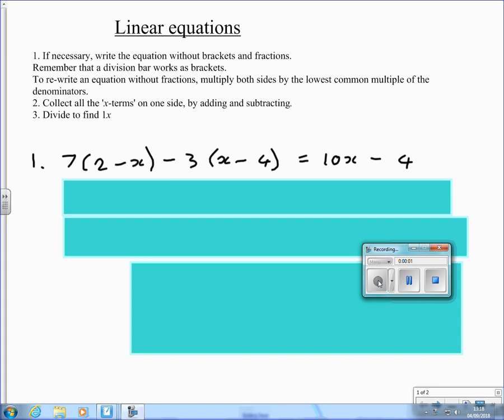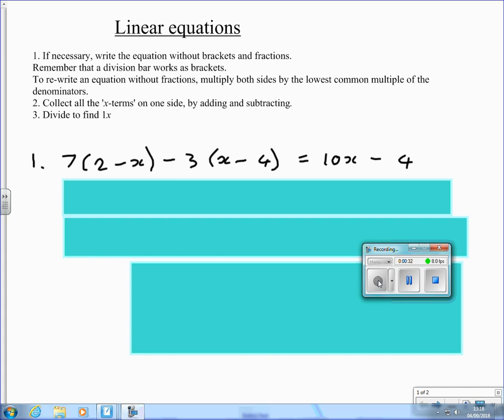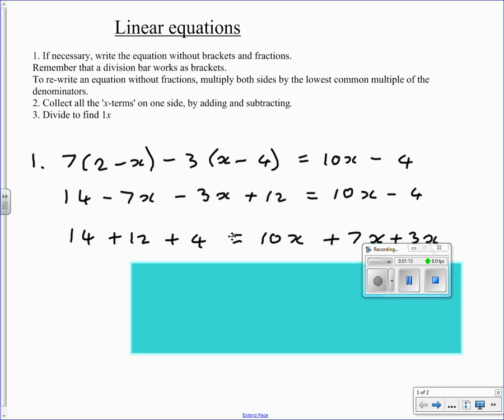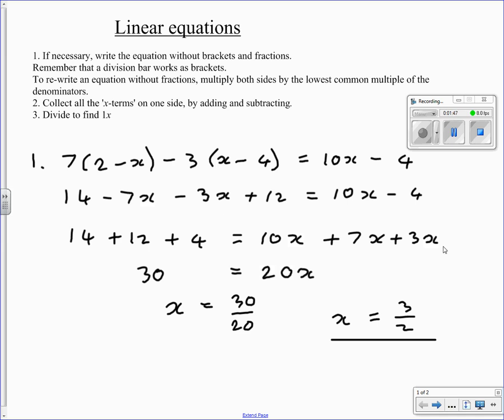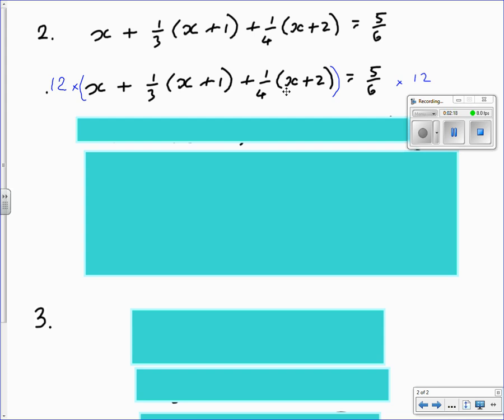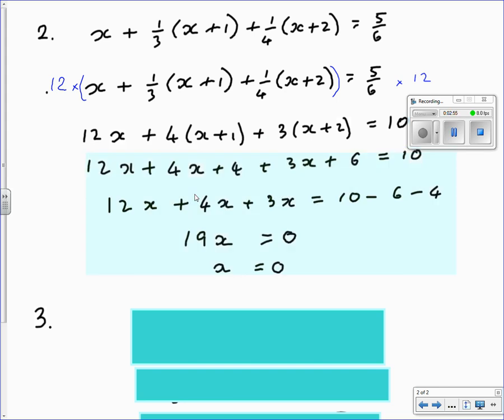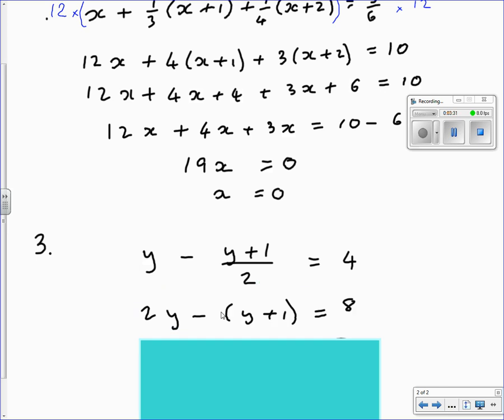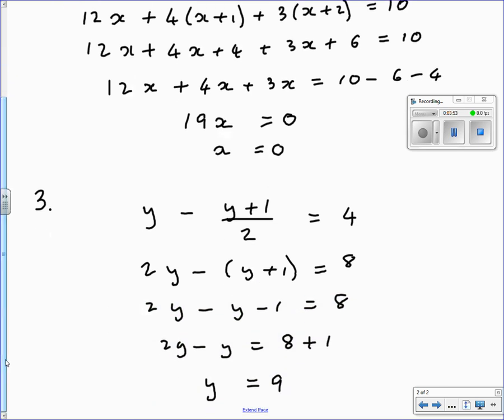Revision of linear equations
Linear equations, including some with simple fractions and brackets